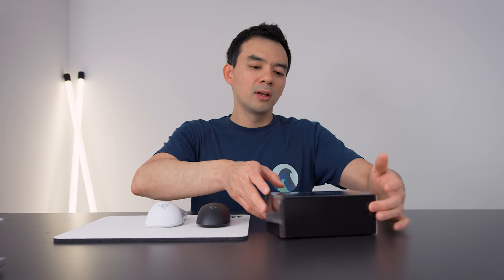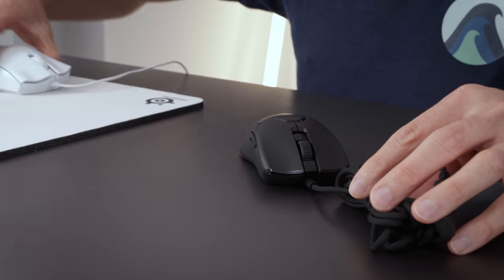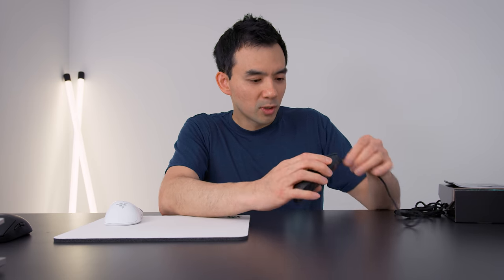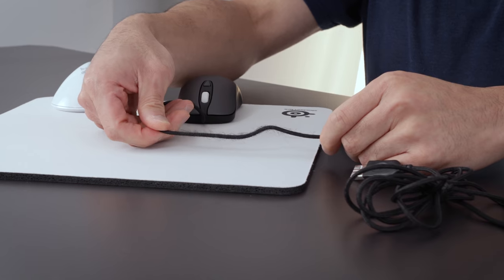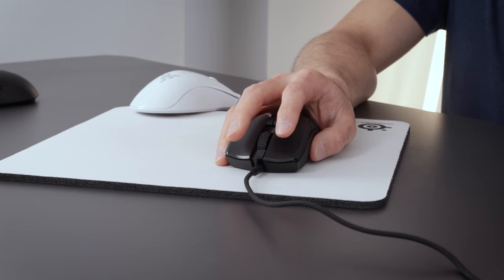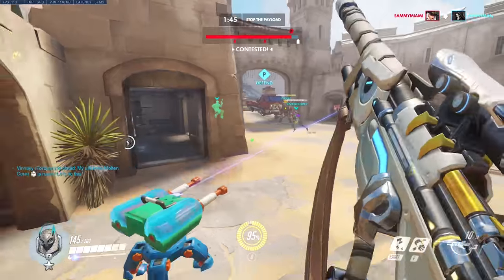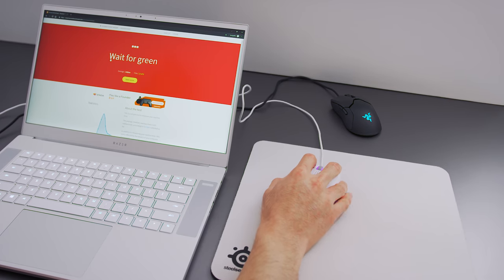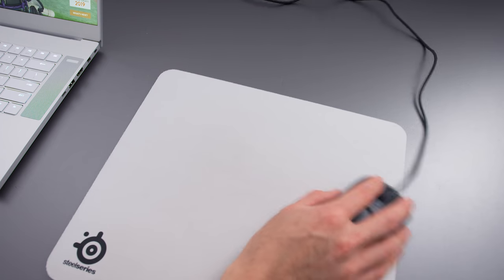Razer VIPER - Their Lightest Gaming Mouse!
Dave2D unboxing and review of the Razer Viper. Their best gaming mouse for competitive e-sports. At 69 grams this is the lightest Gaming Mouse they've made.

Running the Razer 5G Optical Sensor, new Optical Switches, and the Speedflex cable, this 68 gram mouse is built for e-sports.